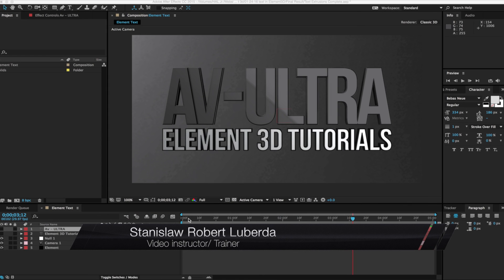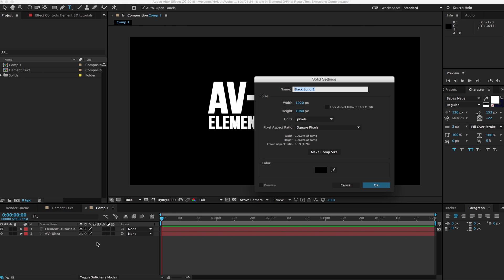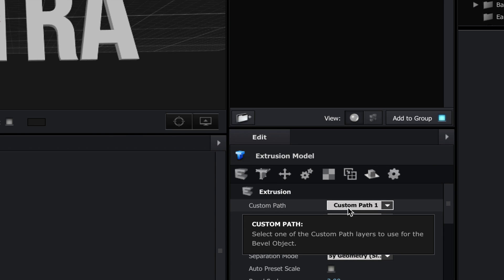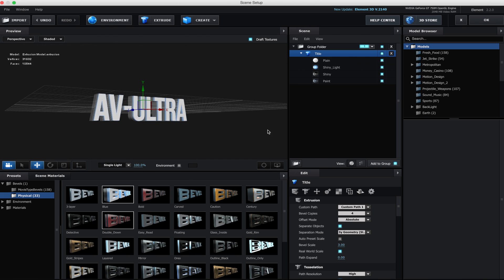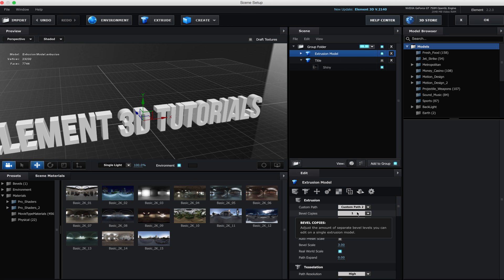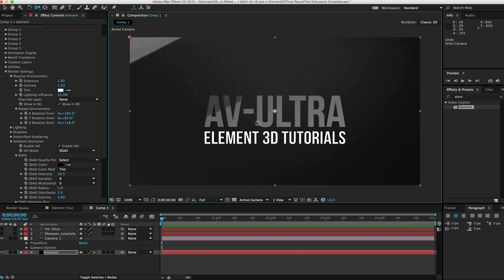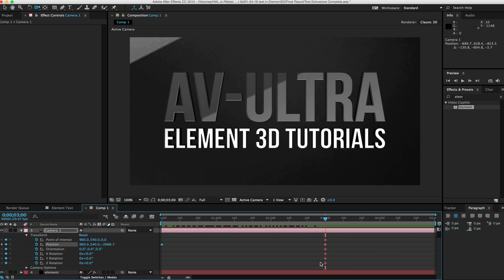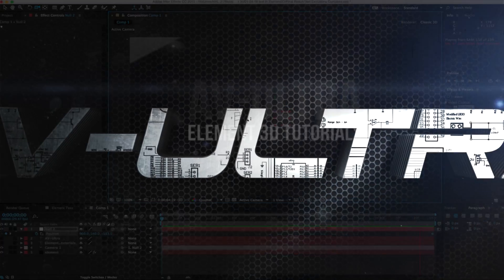Element 3D Text and Background Tutorial for After Effects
Free tutorials, Professional Training.

In this tutorial you will learn how to use text layers and Video copilot element 3D to make 3D text layers with a background, apply Materials and Bevels, and animate it using a camera.

If you are looking for more formal instruction on video production topics or software I am available for private instruction through my
There you can find all my tutorials, gear review as well as classes available including but not limited to: Adobe Premiere Pro, Final cut Pro, Apple Motion, Adobe After Effects, Element 3D, Keynote, PowerPoint, Davinci resolve, DSLR boot camp, and many more.